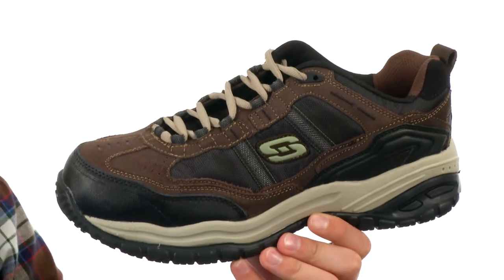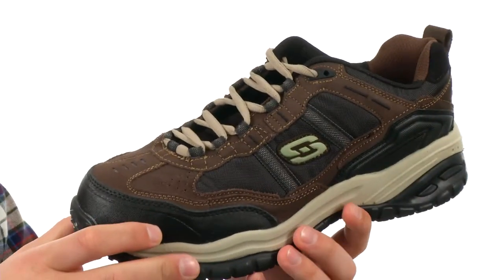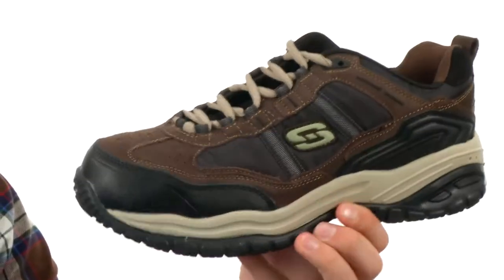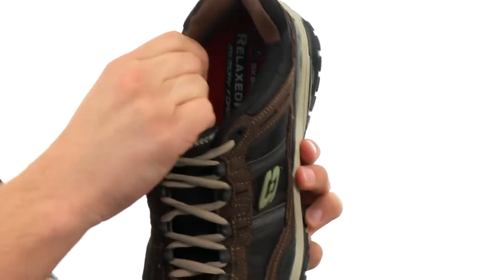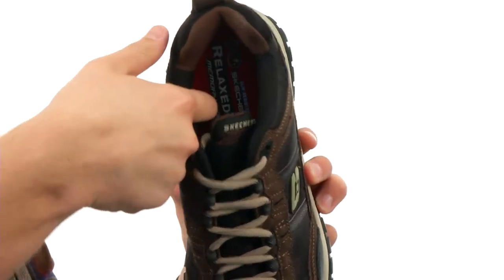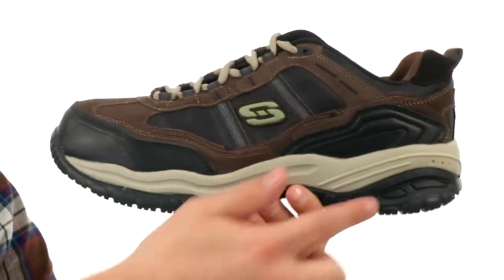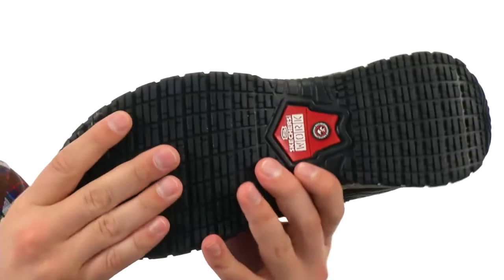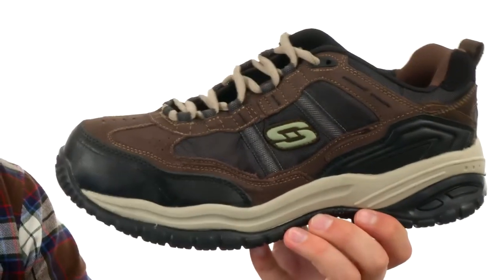SKECHERS Work On Site - Robson SKU:8279655